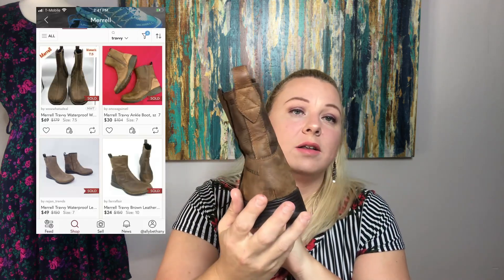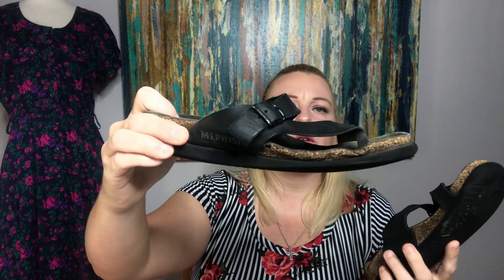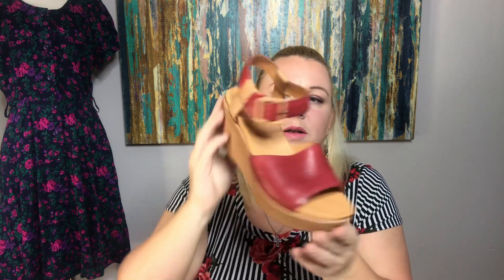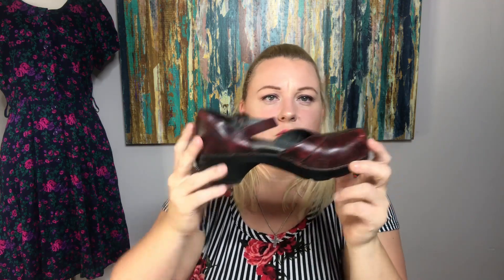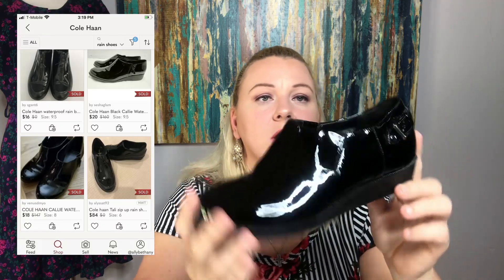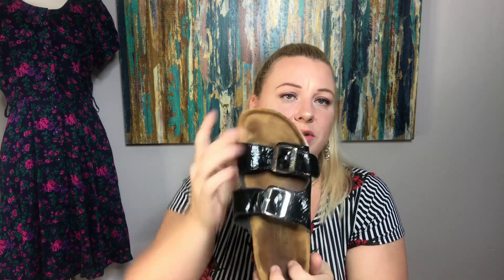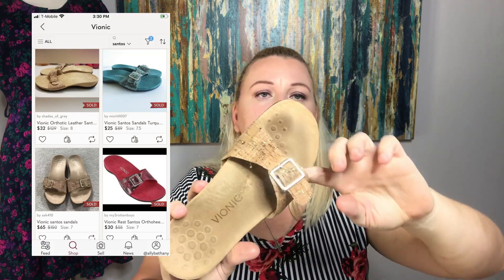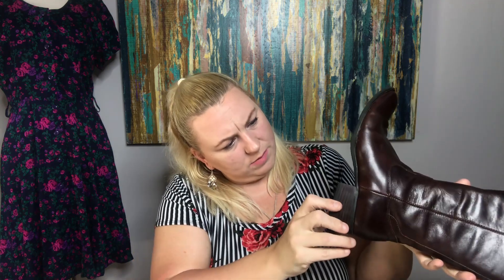Huge Goodwill Bins Shoe Haul To Resell on Poshmark For Profit